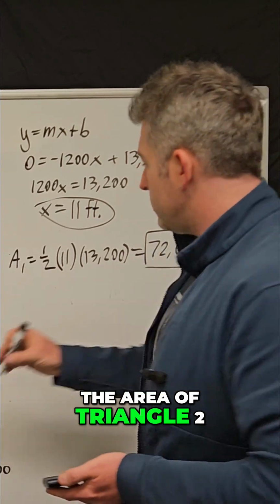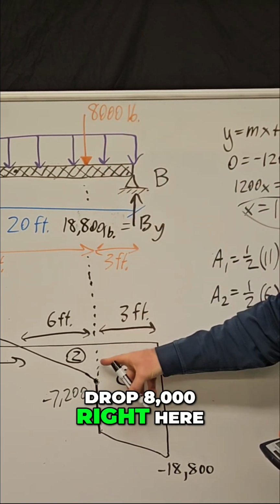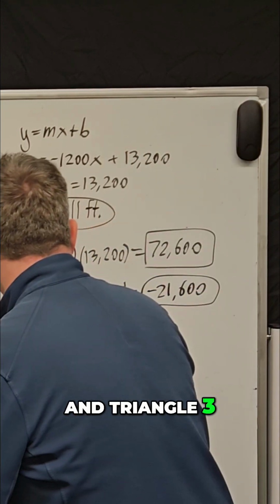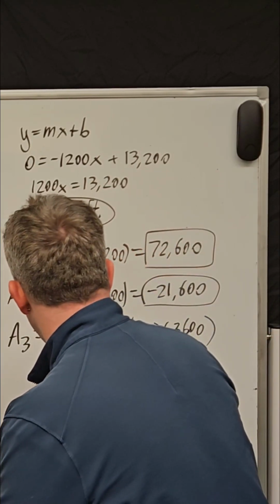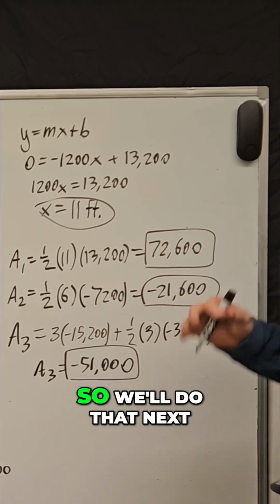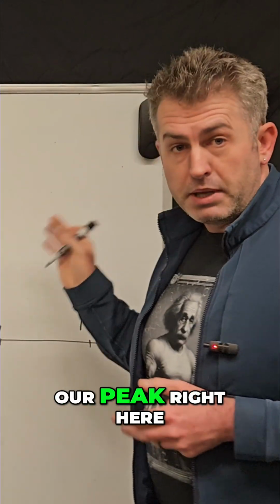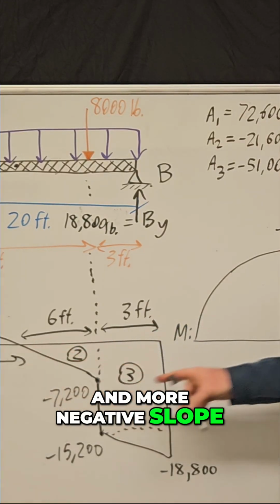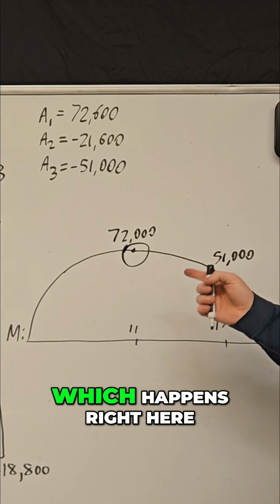Moment Diagram From a Shear Diagram Step-by-Step (Area Method)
Learn how to turn a shear diagram into a moment diagram using areas and slopes. This step-by-step example finds the maximum bending moment of a beam with a distributed load and a point load.

🔬 IN THIS VIDEO YOU'LL LEARN:
• How to split the shear diagram into shapes and calculate each area (72,600, -21,600, and -51,000 ft-lb), and why the areas must add up to zero
• Why the moment diagram's slope at any point equals the shear value there, so it peaks exactly where the shear crosses zero (11 ft)
• How to sketch the moment diagram through the key points at 11, 17, and 20 ft and read off the maximum moment of 72,600 ft-lb

⏱️ CHAPTERS:
0:00 - Shear Diagram Areas: Triangles & Trapezoid
1:08 - Trapezoid Area & Checking the Areas Sum to Zero
2:15 - Drawing the Moment Diagram (Slope = Shear)
2:58 - Maximum Bending Moment (72,600 ft-lb)